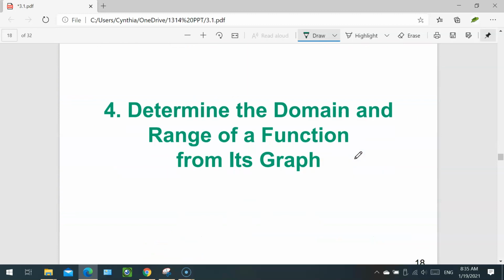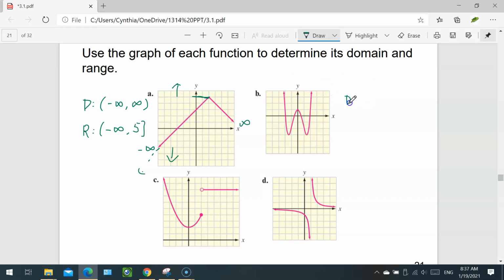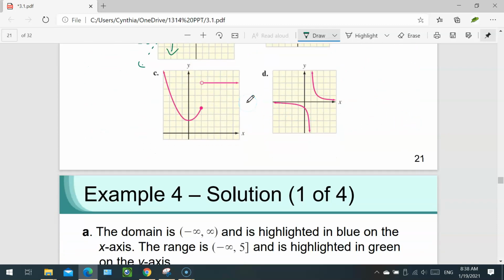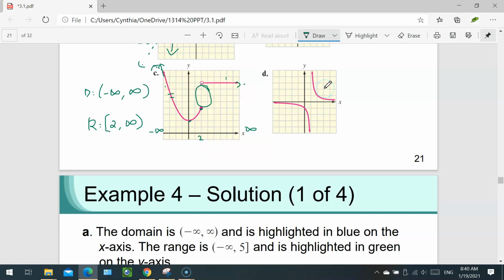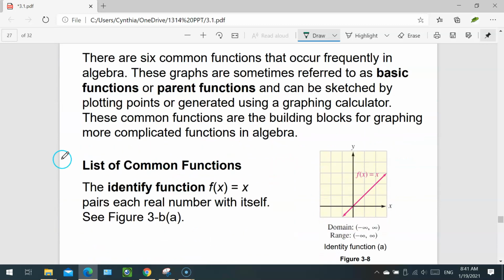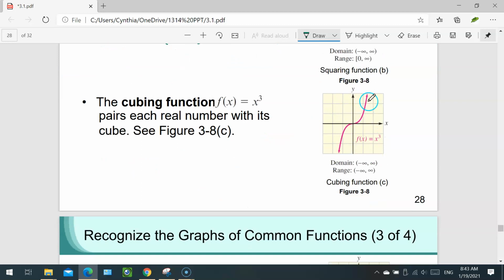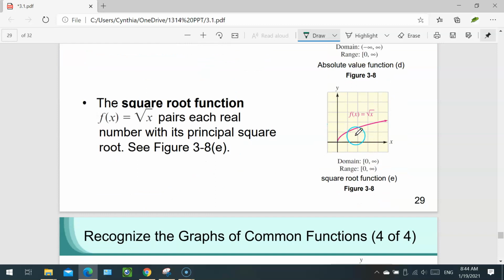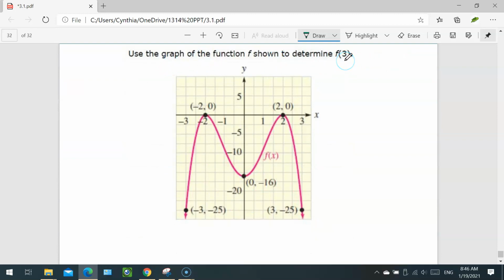Domain and Range of a Funciton